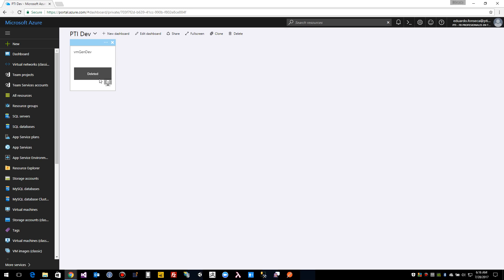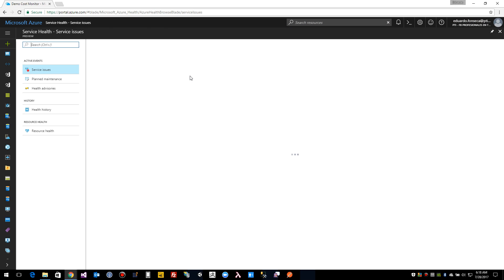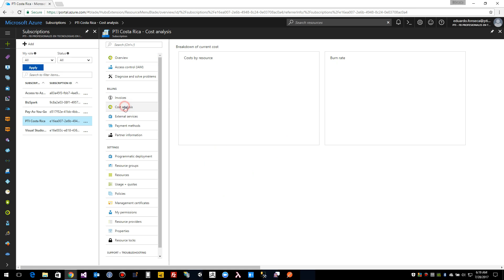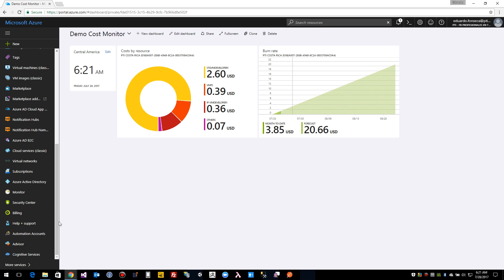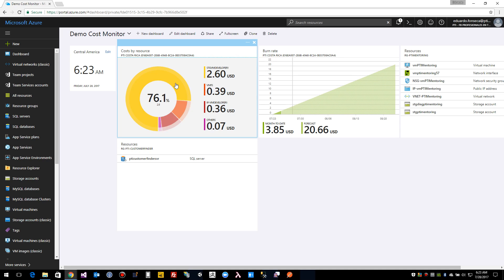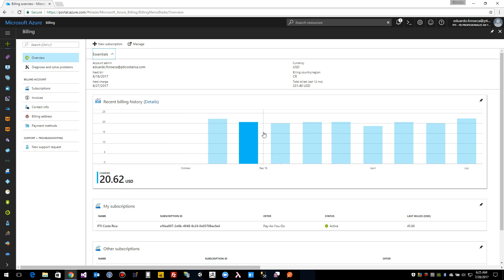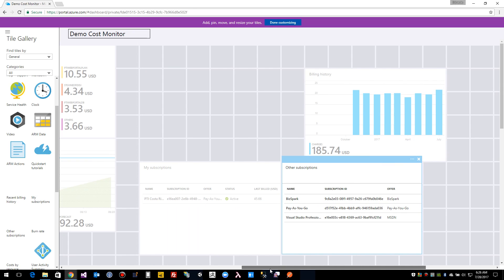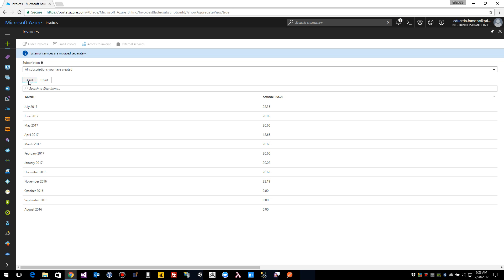Creating Dashboards in Microsoft Azure Portal - Cost Analysis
Tutorial on how to create useful dashboard for monitoring resource cost in Microsoft Azure Portal.

 azure iot azure devops azure storage azure active directory